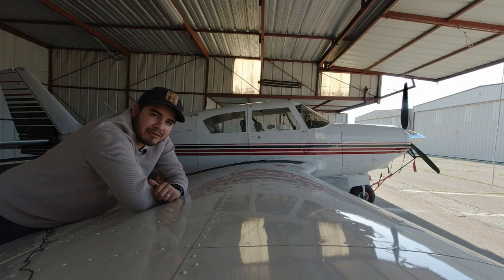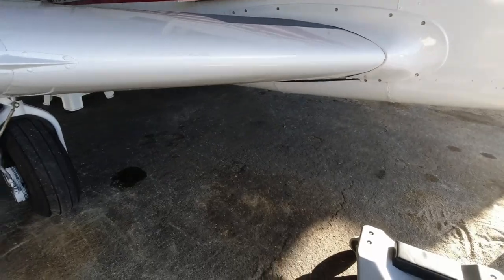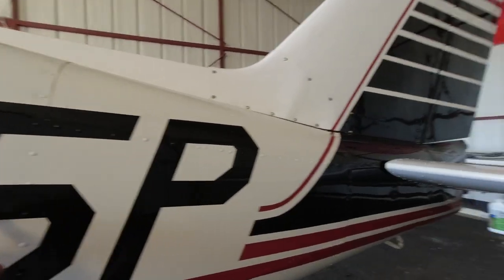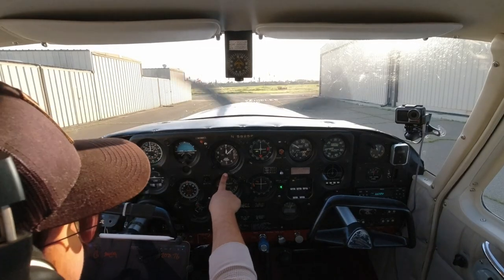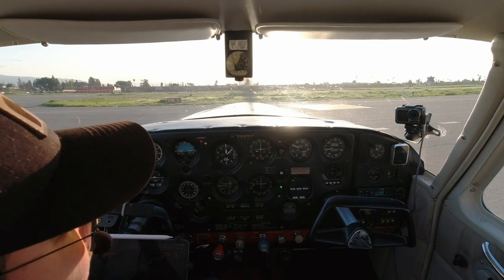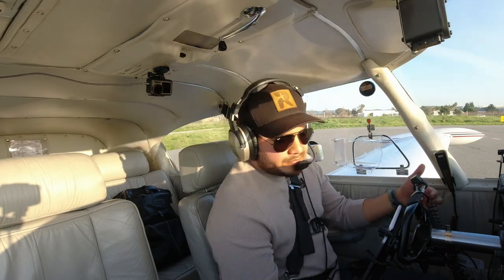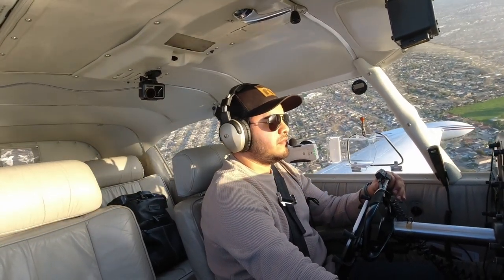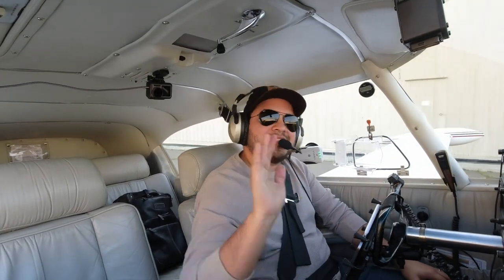Flying the Piper Comanche - Full Flight Walkthrough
Ever wondered how pilots get their airplane ready for flight? In today's video I'll bring you onboard and show you my preflight, engine startup, taxi, takeoff, and landing procedures in our 1959 Piper Comanche.

00:00 - Intro
00:41 - Pre-Flight
09:06 - Engine Start
13:25 - Taxi
15:15 - Run-up
19:27 - Takeoff
23:10 - First Landing
25:53 - Final Landing
27:14 - Taxi Back

* I am a private pilot sharing my adventures with you. Please do not use this video as official flight training as I am not a certified flight instructor *